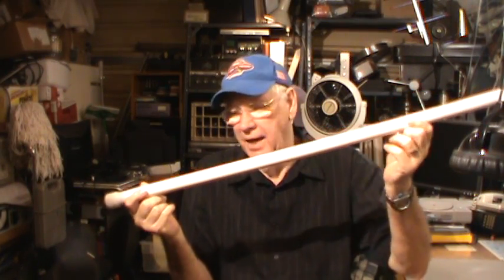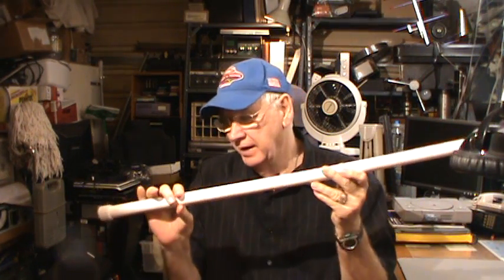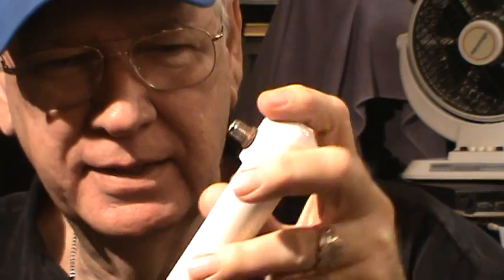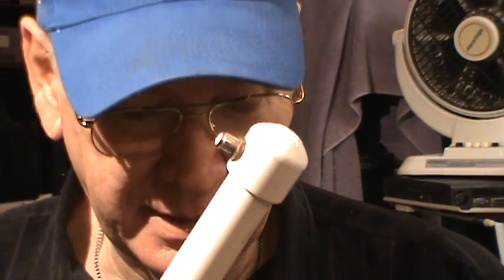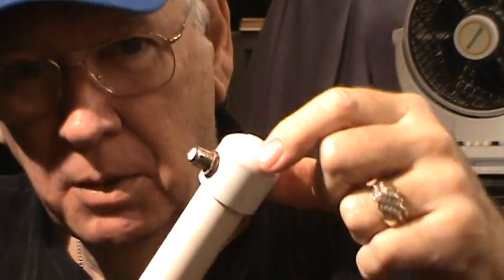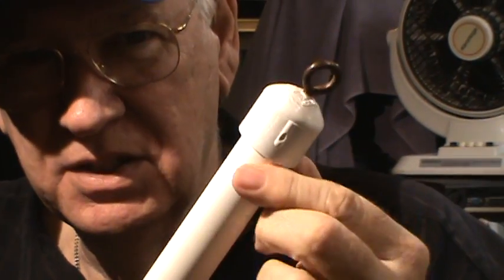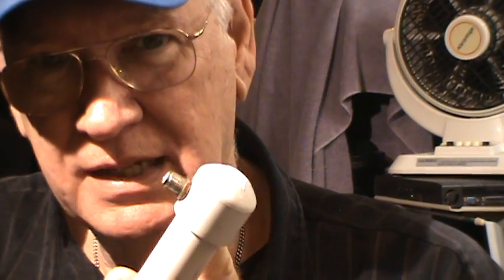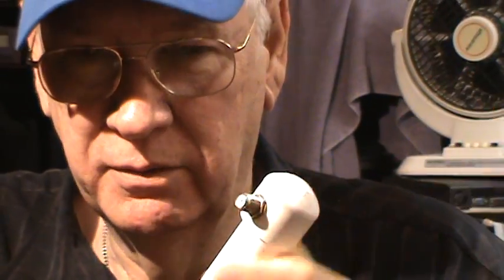TRRS #0430 - Plans for Broomstick Antenna Surgery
Thanks to everyone for their suggestions on how to open up the broomstick antenna that does not appears to be working to find out what is wrong with it.  This is a summary of how I am going to approach the opening of this antenna.